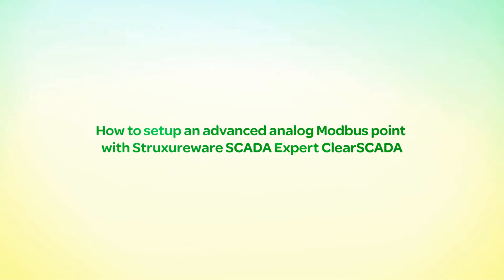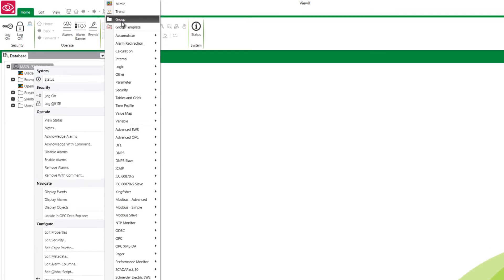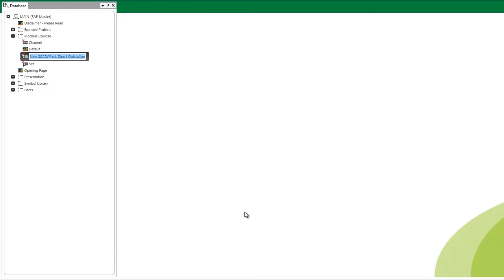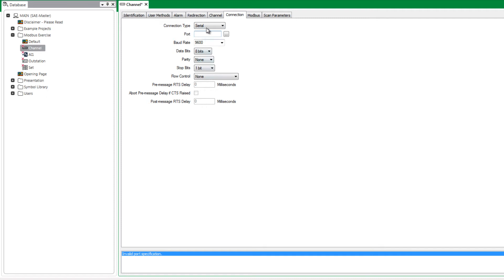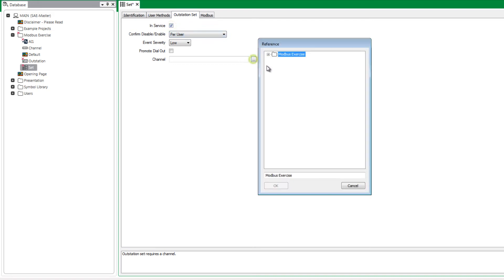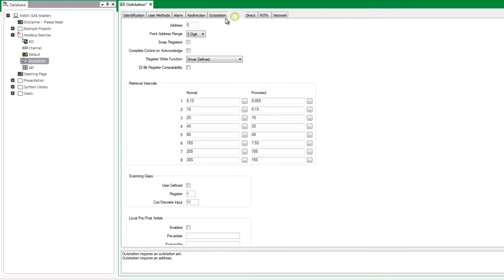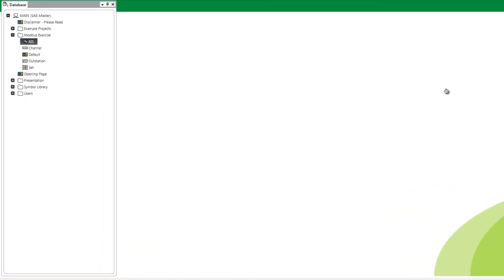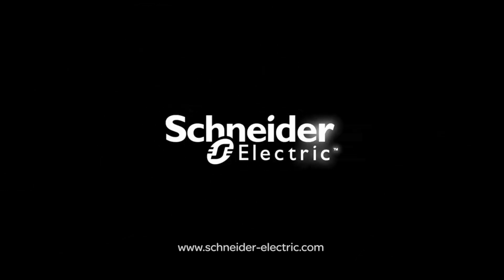How-To Set Up An Advanced Analog Modbus Point with Struxureware™ SCADA Expert ClearSCADA